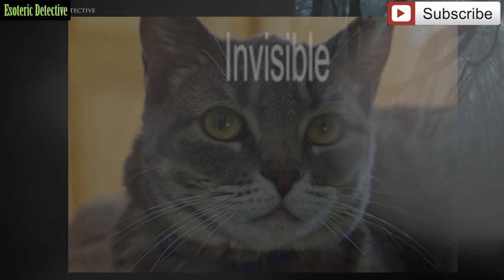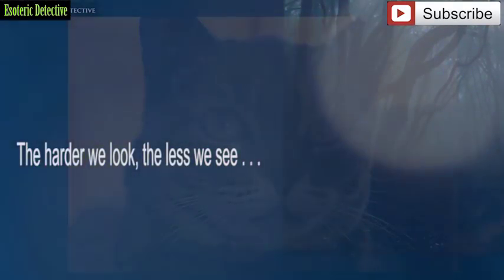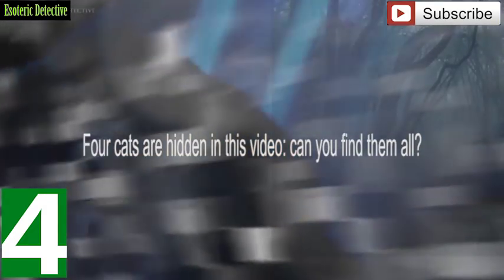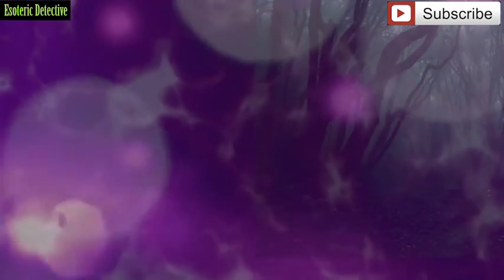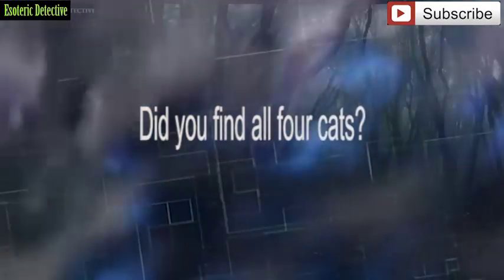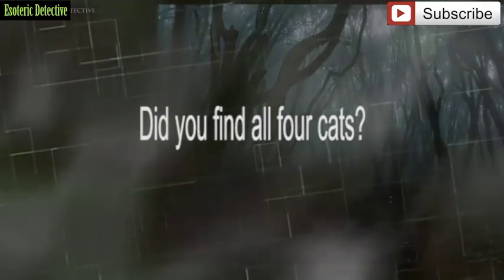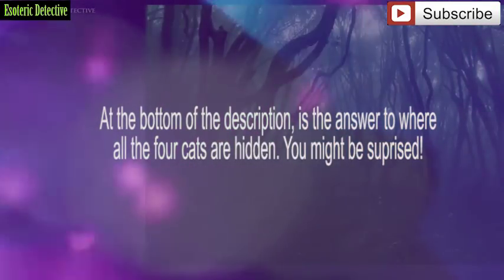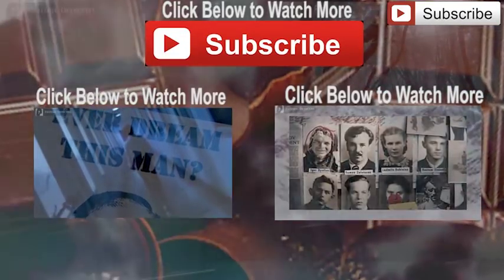Can you find the FOUR HIDDEN cats in this VIDEO?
In this video are four cats hidden. Let me know if you can spot all of them. If you can, you may have powers beyond a normal human.